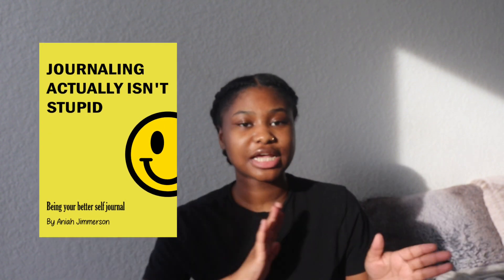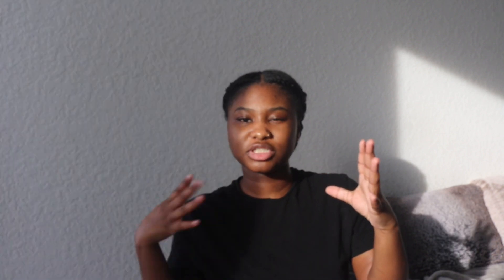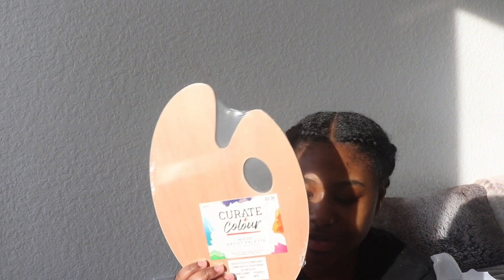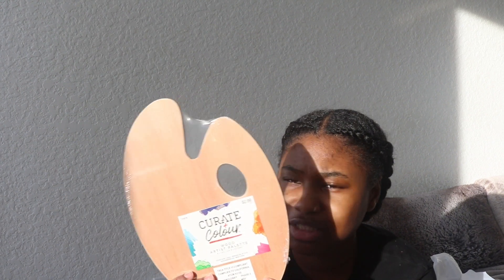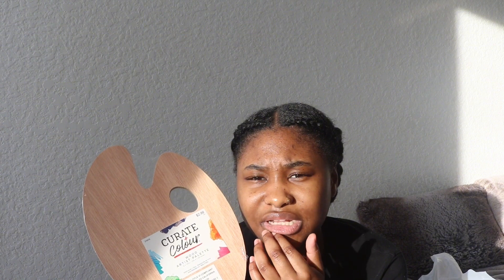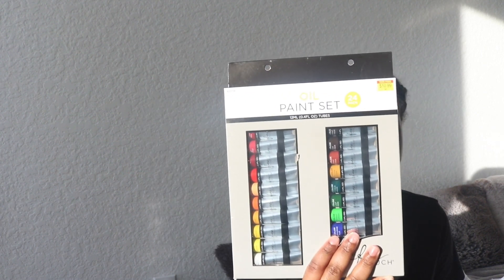December 2023 Art Supply Haul⭐️ | Unboxing + Special Announcement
I appreciate all new comers….

Thank you all for the support on my art videos :)